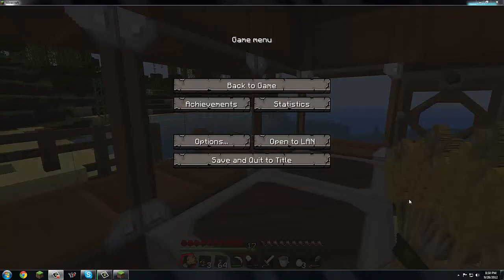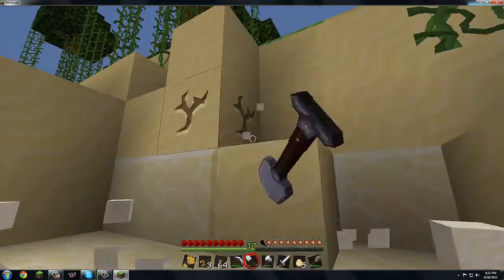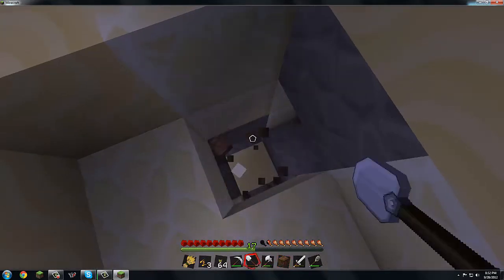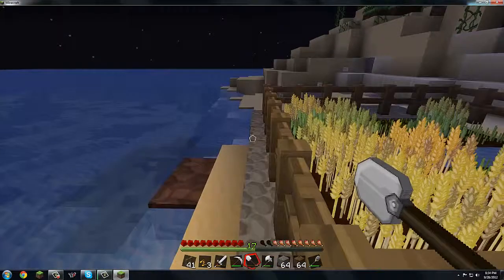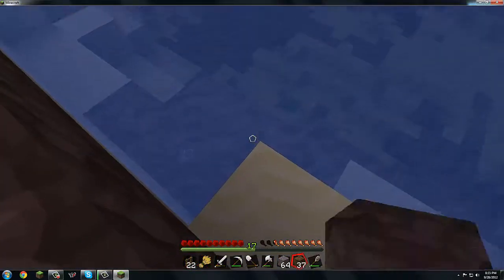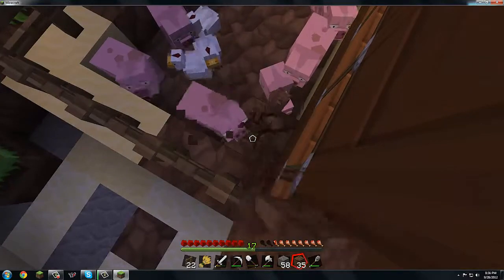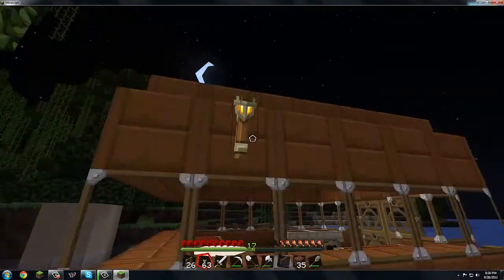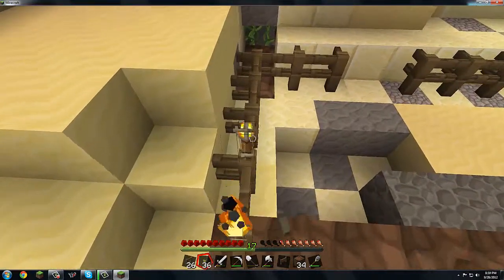Lets Play Minecraft:Solo Edition - Episode 9 - Wheat Farm Expansion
9th part of the series. Today we expand our wheat farm.